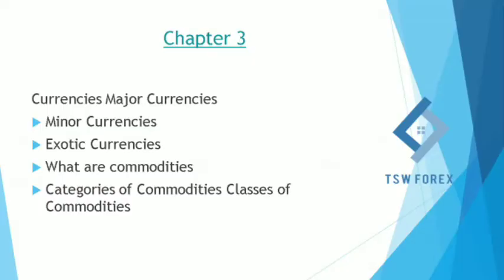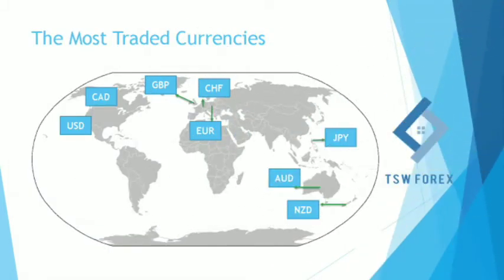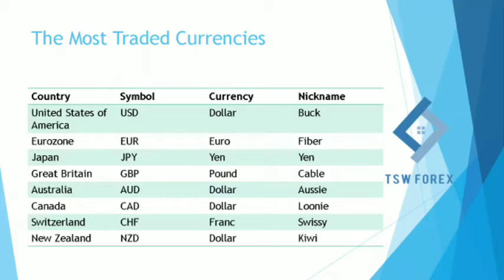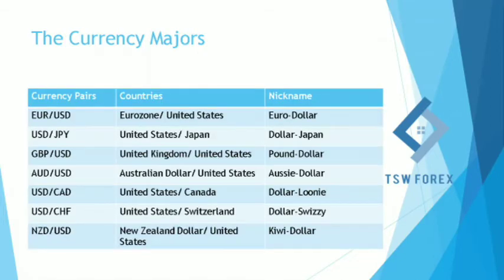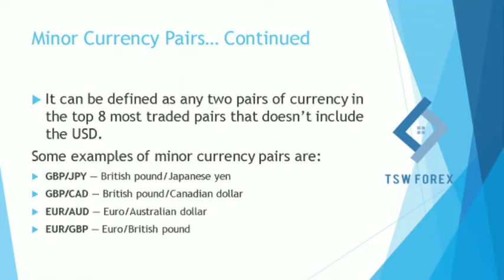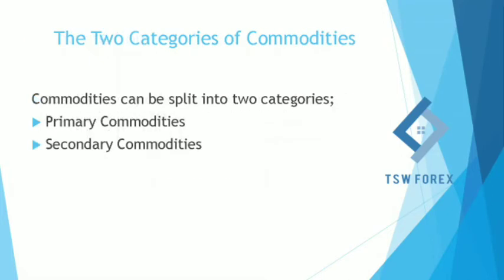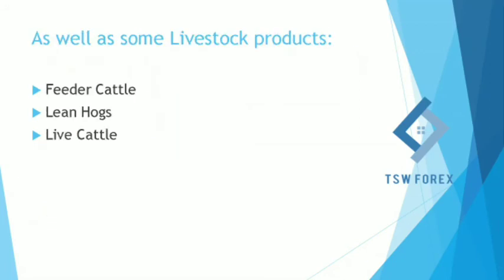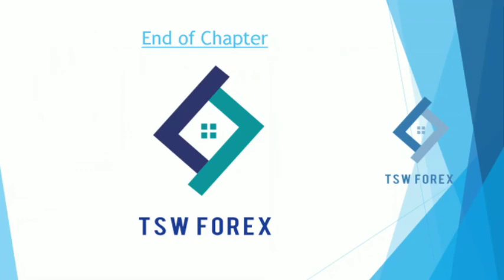FREE FOREX COURSE | CURRENCIES & COMMODITIES | Phase One (1) Chapter 3 | BEGINNERS GUIDE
In this video we discuss Currency pairs and commodities. These are some of the CFD's that are offered to be traded in the Forex Market/ CFD Market.
This is Chapter 3 I hope you the trader find it informative, easy to understand and valuable. Please write and study these information because when we start dropping other videos WE WILL BE GOING HARD!

We at TSW Forex have been through this so you don't have to. If you found this channel then you are in luck! TSW Forex is a company that seeks to give FREE content to traders in a simplified, structured and fun way. With the combined experience of 7 years we seek give that experience to traders who are at the beginner and intermediate level.